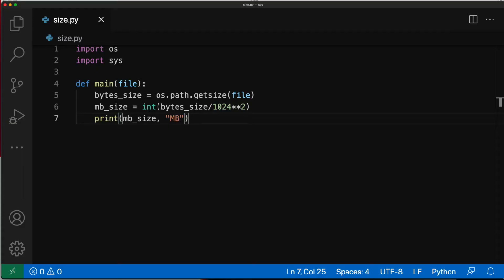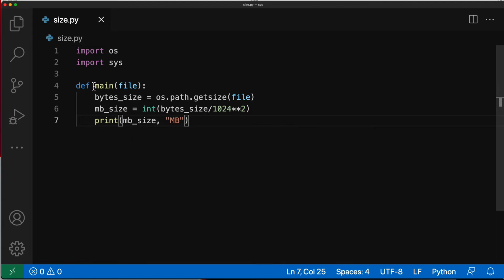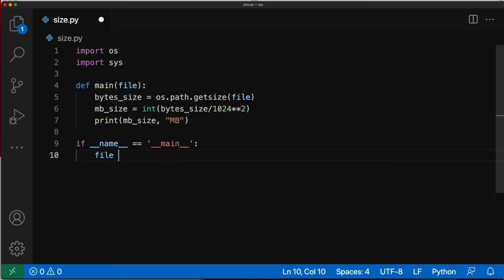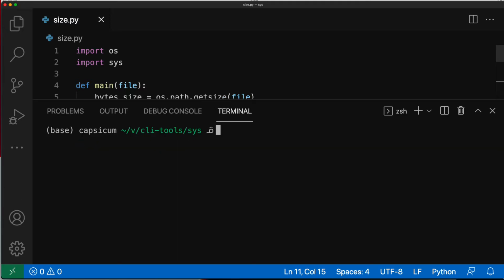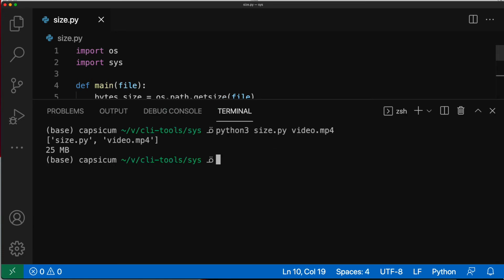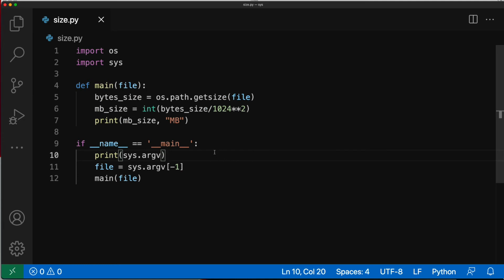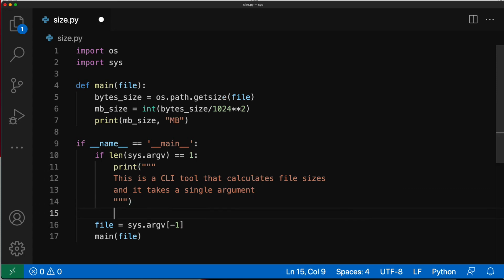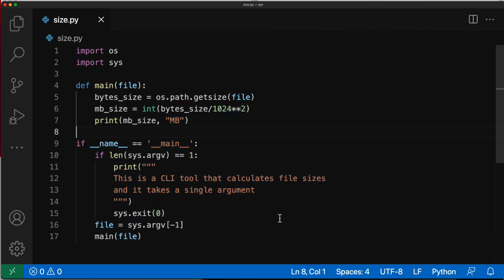Easy Python CLI!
Build a very simple command line tool with Python without using external dependencies or frameworks. In this video you'll see how with just a few lines of Python you can transform a file into a script with a help menu.

00:00 Introduction
01:02 Use this trick to convert the script into CLI tool
01:32 Consume or pass an argument on the command-line
02:20 Check arguments for the script with sys.argv
03:12 Create a help menu

Although you can create more powerful command-line tools with other frameworks like argparse or external libraries like Click, you can still implement a quick script without them that includes a help menu